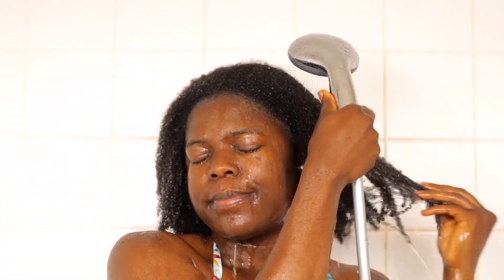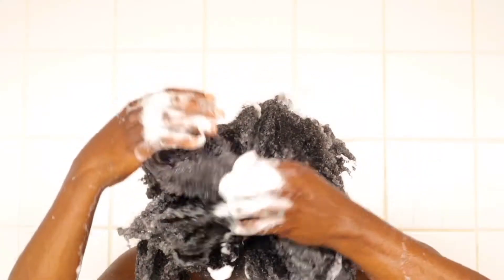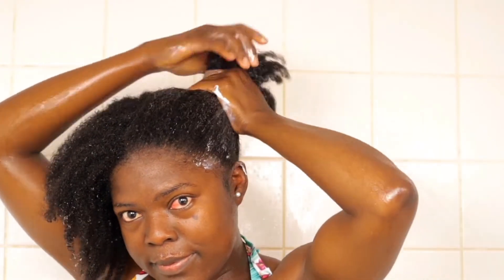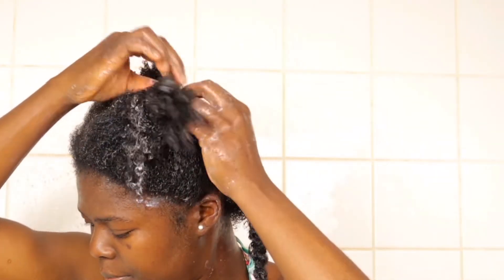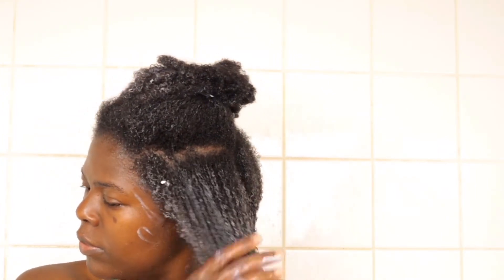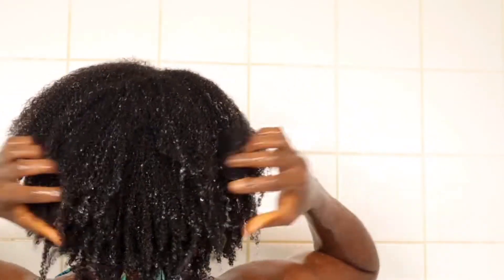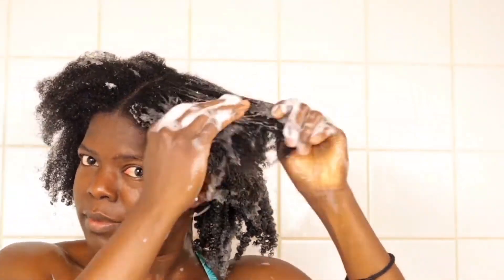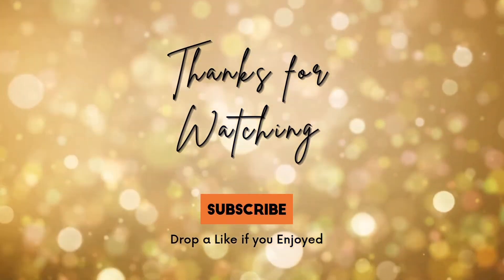EASY WASH DAY ROUTINE For Natural Hair + Style |Start To Finish |3 Step wash Day |30 Day Hair Detox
Here is my 3 step wash day routine. I really had fun recording this and I hope you enjoy watching to the end for full information.

I share videos on my natural hair journey which include hair care, hairstyles and some DIYs to help with the journey

Thanks to all my old, new and returning subscribers for always stopping by to watch my videos.